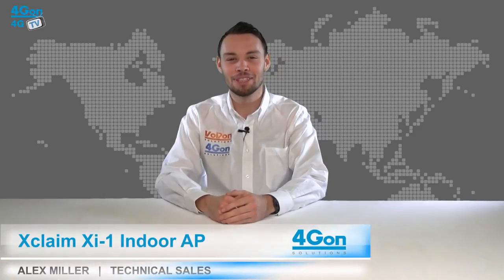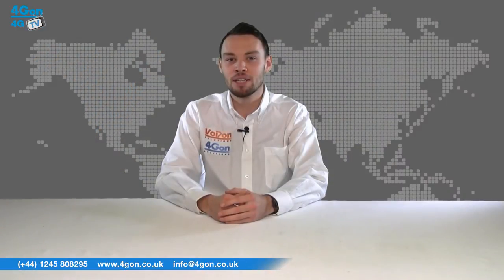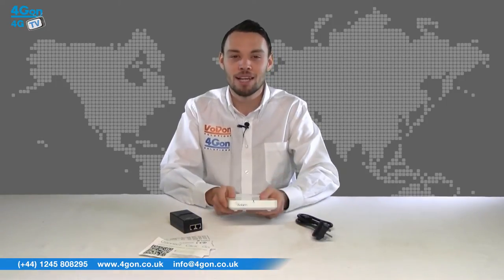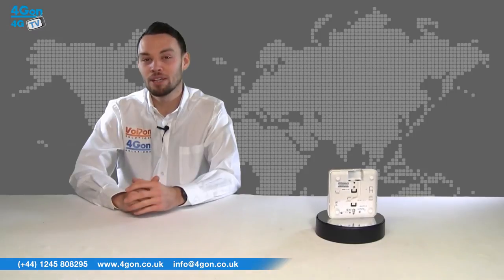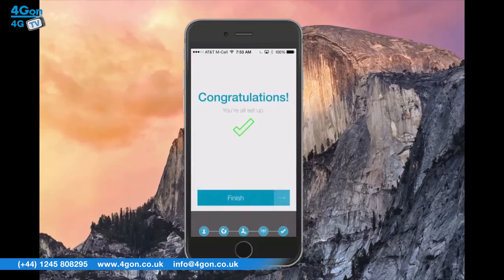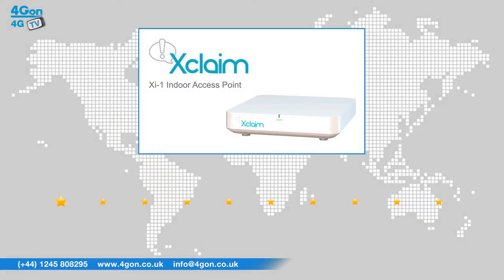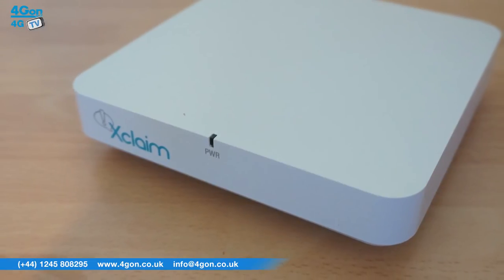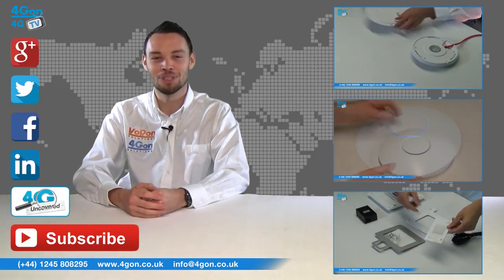Xclaim Xi-1 Dual-Band Indoor Access Point (Xi-1) Video Review / Unboxing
Alex Miller, part of the Technical Sales team at 4Gon Solutions takes a look at the Xclaim Xi-1 Indoor Access Point.

The Xclaim Xi-1 Dual-Band 2x2 selectable 802.11n 300Mbps Indoor Access Point provides superior functionality, elegant simplicity, and competitive pricing for small businesses. The Xi-1 AP is a single radio, dual-band selectable 802.11n indoor AP that provides lightning fast Wi-Fi up to 300Mbps, enabling an all-wireless work environment.

Xclaim Xi-1 Dual-Band 2x2 802.11n 300Mbps Indoor Access Point